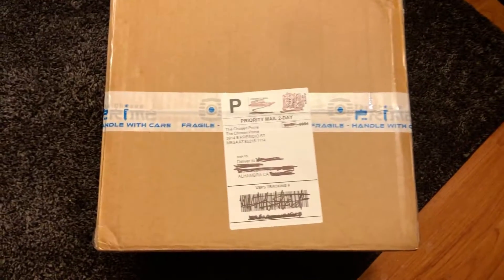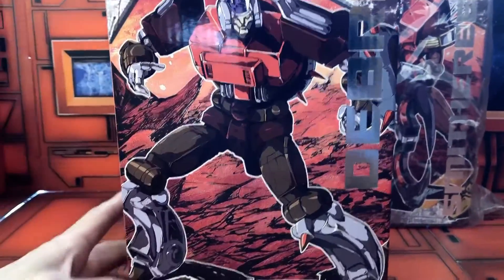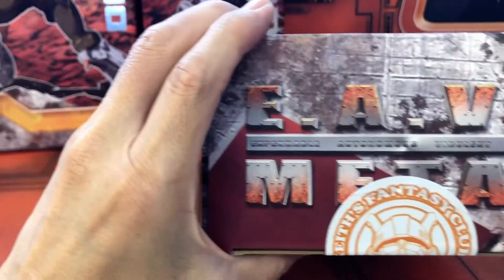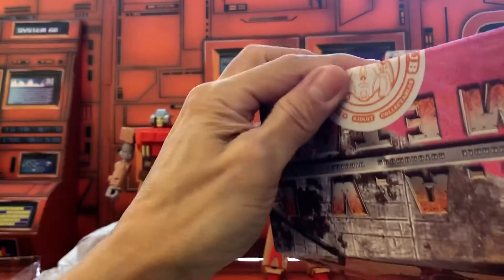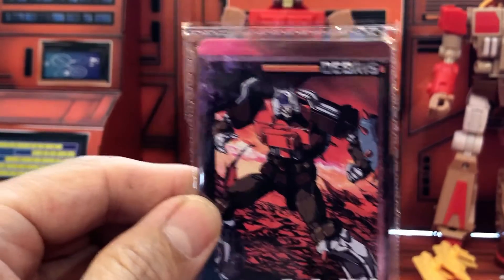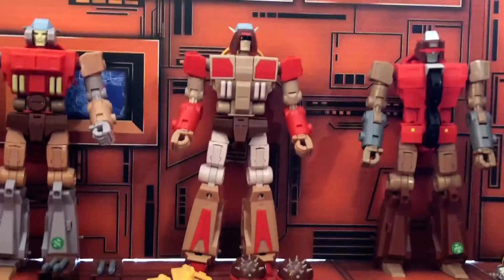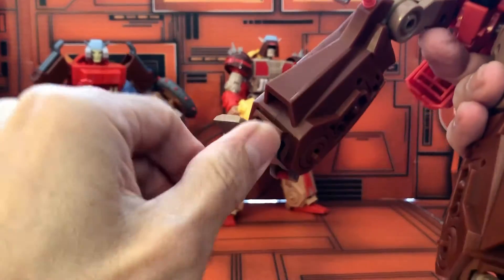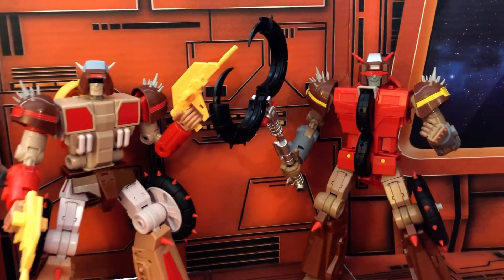The Chosen Prime Unboxing - KFC 6G Debris, 6H Wastor, 6I Smithereen, Junkions